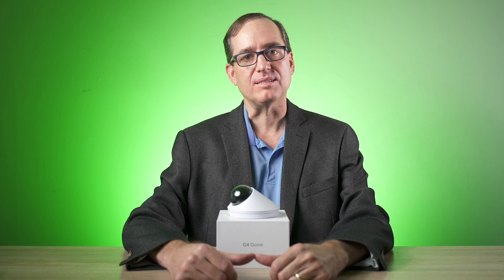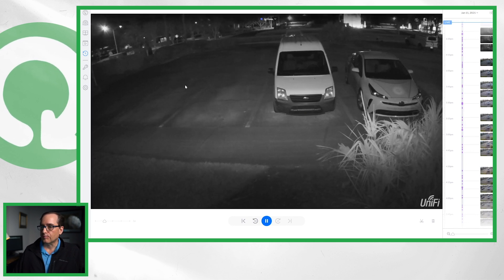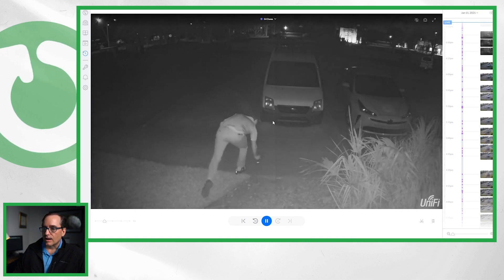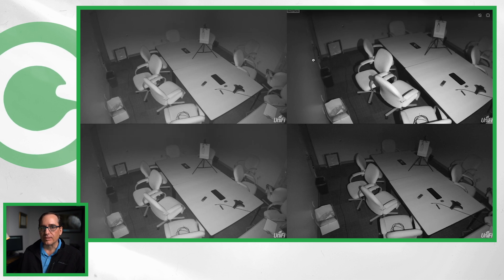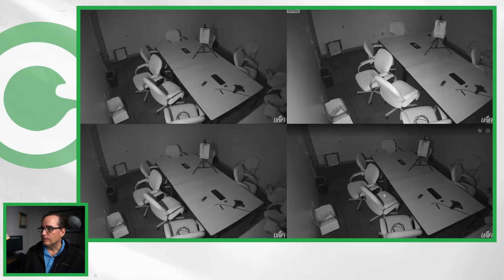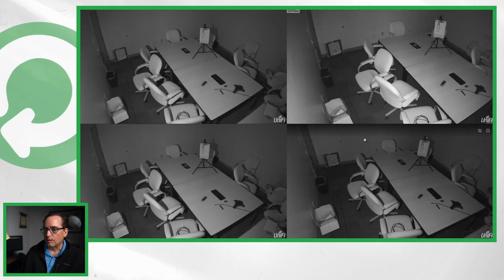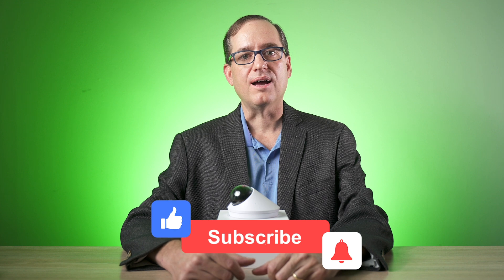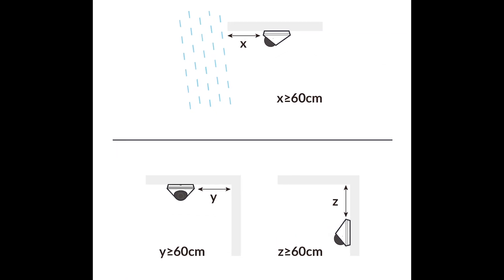Before you buy a Unifi G4 Dome, can we fix the IR reflection issue vs the G3 Flex and G3 Dome?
Clay and Marty troubleshoot the issue of reflections in Ubiquiti's new Unifi G4 Dome camera and try to get the image looking as nice as possible compared to the G3 Flex and G3 Dome.  We dive into Unifi Protect and see what we can do!

IR Illuminator
Ubiquiti Cloud Key Gen2 Plus NVR
G3 Bullet
G3 Dome
G3 Flex
G3 Micro
G3 Pro
G4 Bullet
G4 Pro
Ubiquiti 16 port POE switch
Unifi Protect Network Video Recorder
Unifi Dream Machine